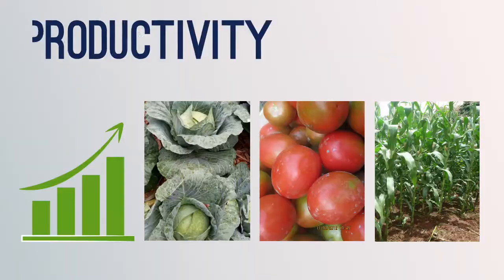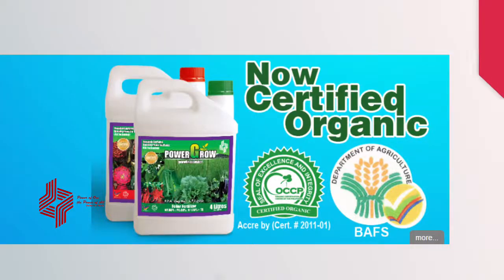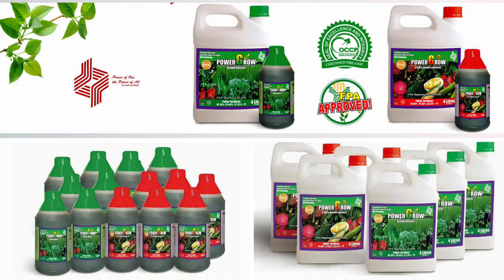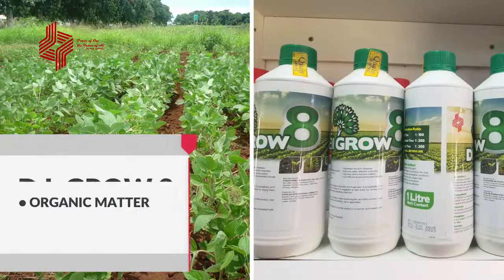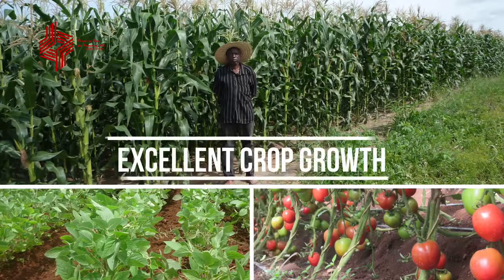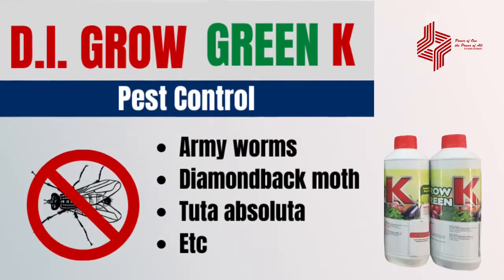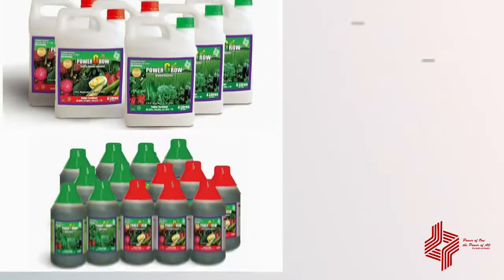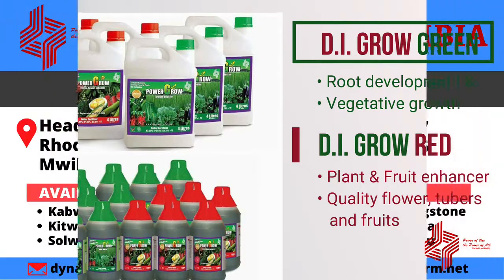D.I GROW FOLIAR FERTILIZER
Planning your next planting season? Multiply your chances of a better harvest with our D.I. Grow. It is an improved formula of liquid fertiliser rich in macronutrients and micronutrients which will help improve the quality of soil thus increasing the quantity and quality of crop yield